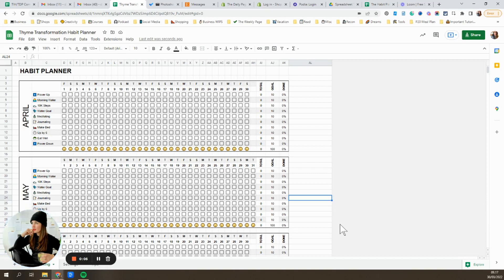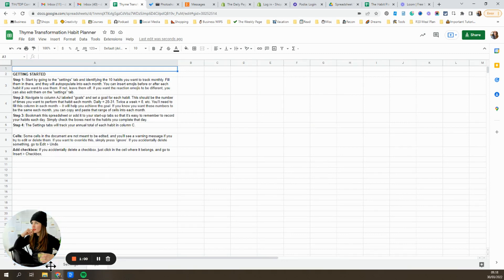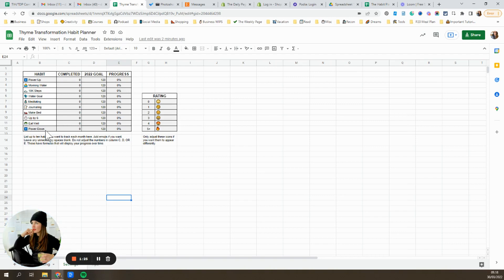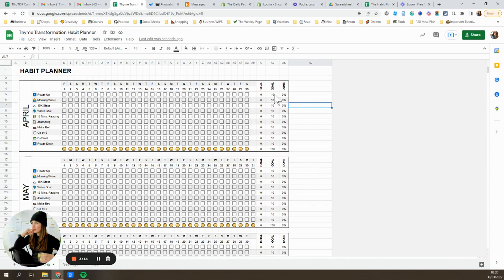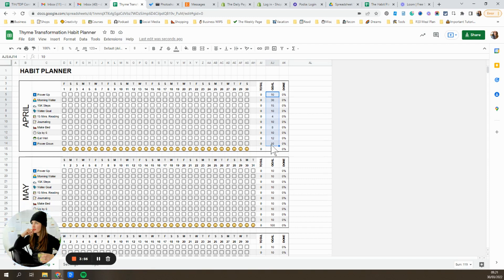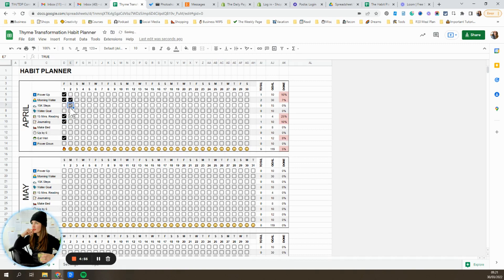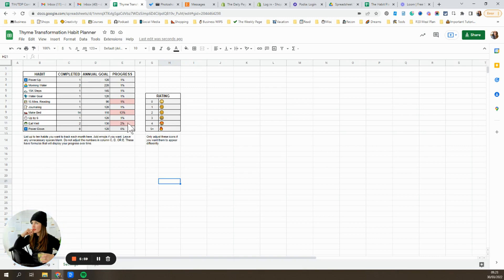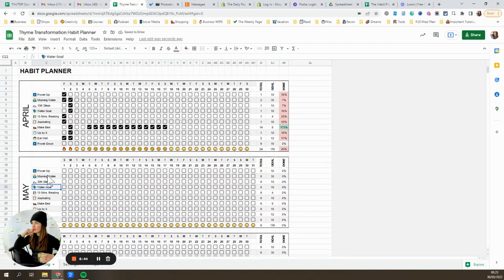Habit Tracker Tutorial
How to get started with an interactive Habit Tracker for Google Sheets!

I recommend setting this to open with your Startup Tabs when you open your browser. That way you remember to check your habits off each day!

 This simple tutorial will show you how to:
- Identify your habits
- Set your monthly goal
- Navigate the tracker
- Make simple adjustments

Learn more about my group course for establishing strong systems and kickass habits